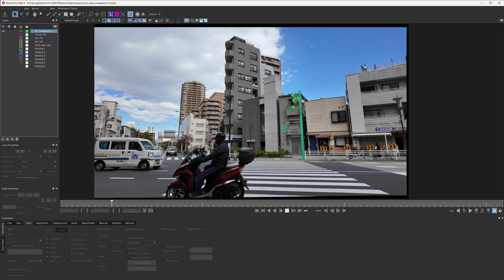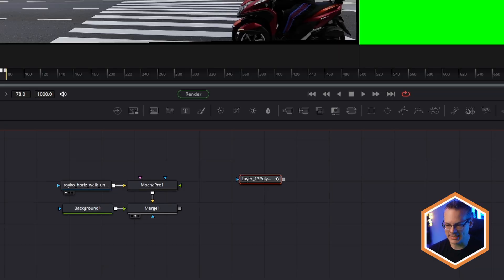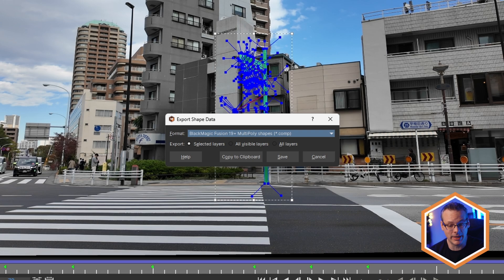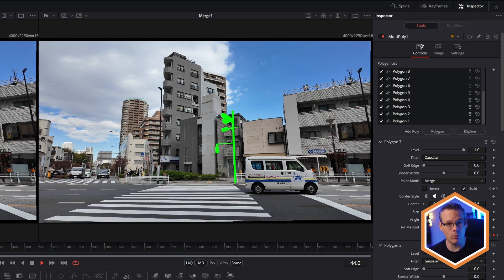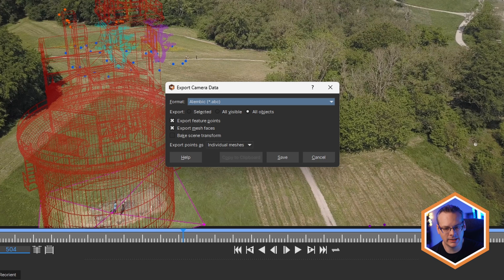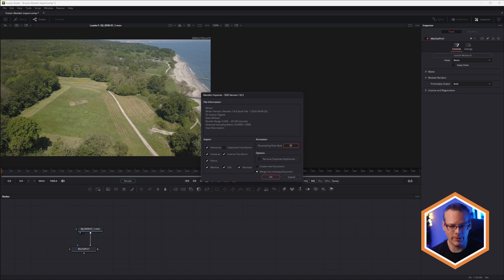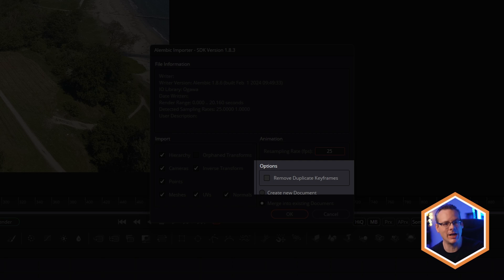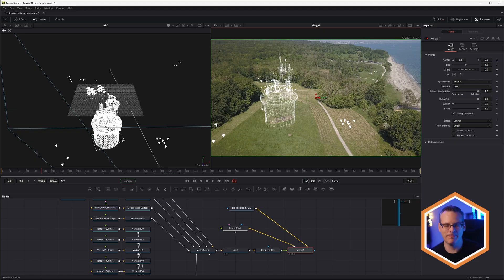Blackmagic Fusion 19 & Mocha Pro: Must-Know Workflow Improvements [Boris FX]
Improvements to Mocha Pro and Blackmagic Fusion (including Fusion in DaVinci Resolve)  have created an even smoother workflow between the two.  Join Ben Brownlee in this tutorial in Mocha Pro 2024.5 and Fusion 19.

Key points:
•    Effortless Mask Importation: Simplify your workflow with the new "Blackmagic Fusion 19+ Multi-poly Shapes" export format in Mocha Pro. This streamlined approach allows you to export complex masks to Fusion as a single node, saving valuable time and ensuring project organization.
•    Enhanced 3D Tracking Integration: Elevate your 3D compositing capabilities within Fusion. Mocha Pro now enables the export of 3D tracking data, encompassing cameras, points, and meshes, as a Limbic file. This seamless integration facilitates the import of this data into Fusion, allowing you to harness the power of accurate 3D tracking for precise compositing tasks.

0:00 Intro
0:17 Checking out multiple roto splines in Mocha Pro
0:33 Old way to Import multiple splines into Fusion
1:06 Best way to import Mocha shapes into Fusion
2:19 Import 3D solves using Alembic data
3:06 Choosing the right export settings
3:19 Choosing the best import settings
4:16 Previewing the 3D as wireframe overlays
4:51 Conclusion